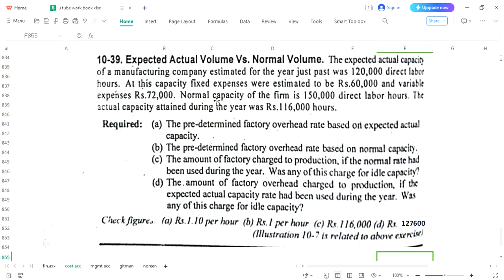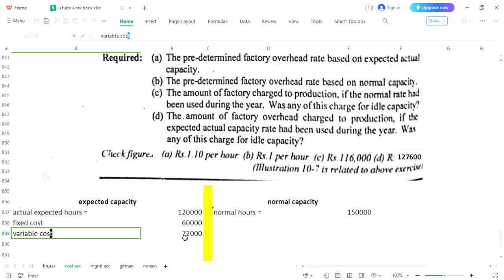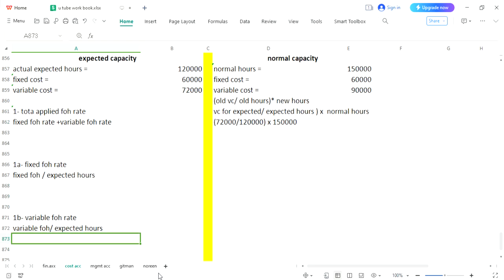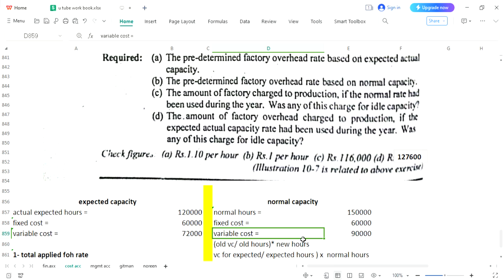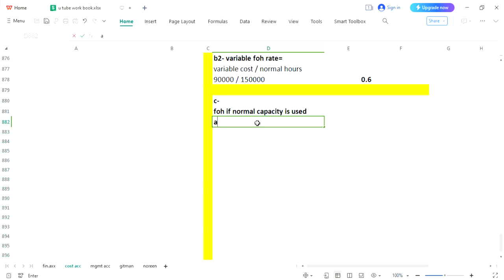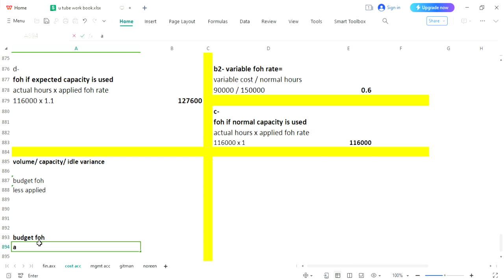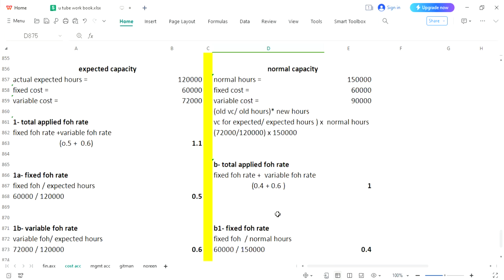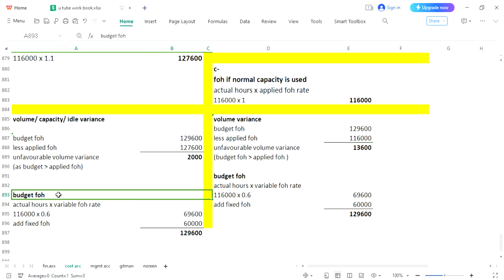foh variance Q.10-39 BudgetVariance volumeVaraiance under/overappliedfoh